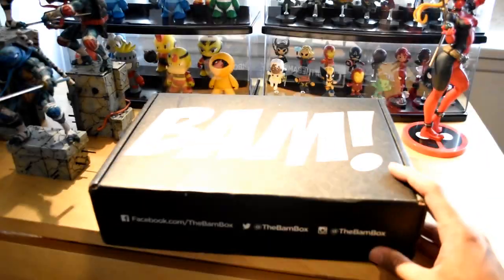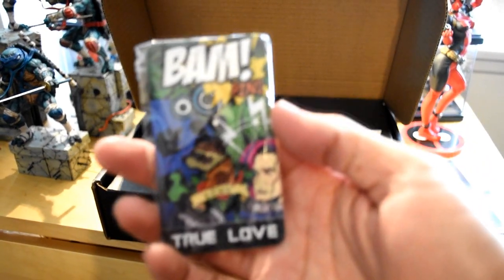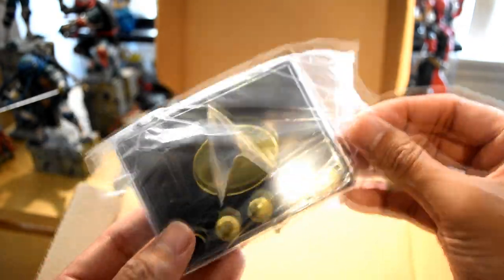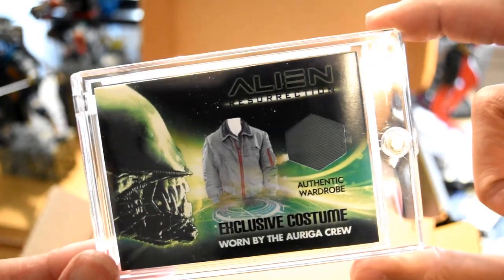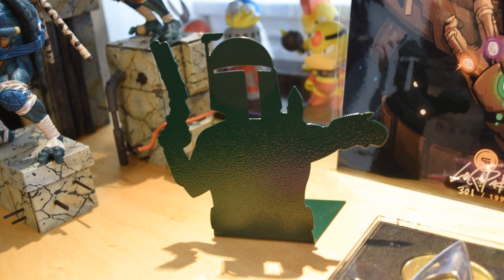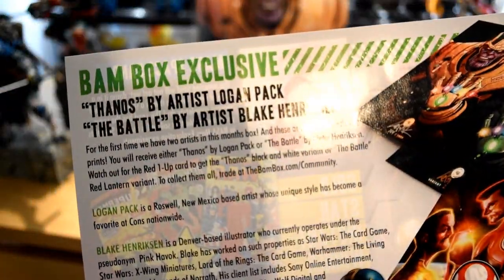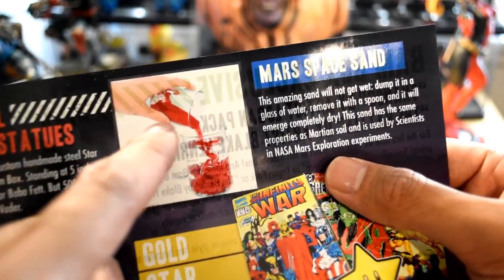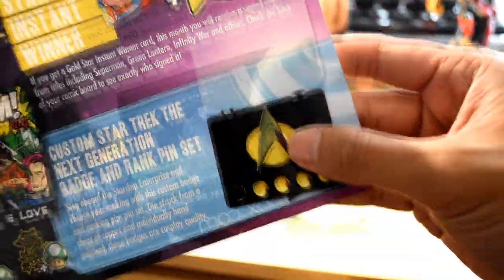The BAM Box July 2016 - Galactic (BamBox)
The BAM Box July 2016
Theme: Galactic
I haven't had a bad subscription from BAM box yet. One of my favorite pop culture boxes which delivers unique, limited edition, exclusive items.

3. Single boxes start at $24.99